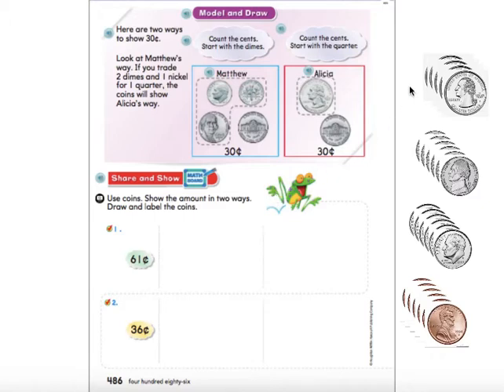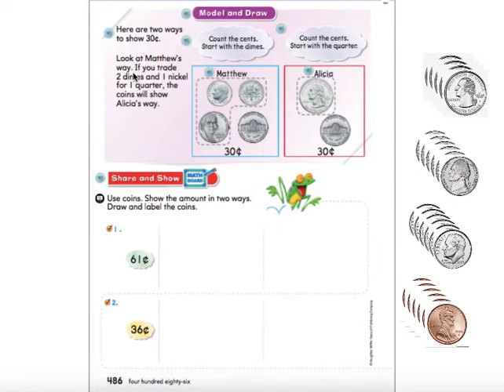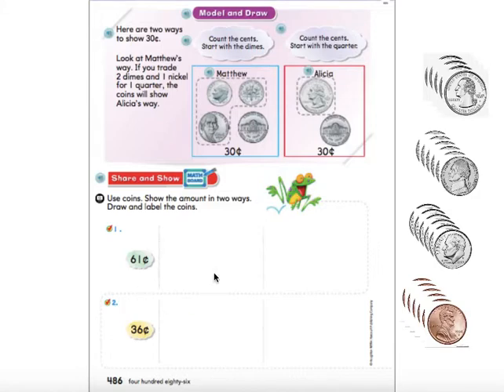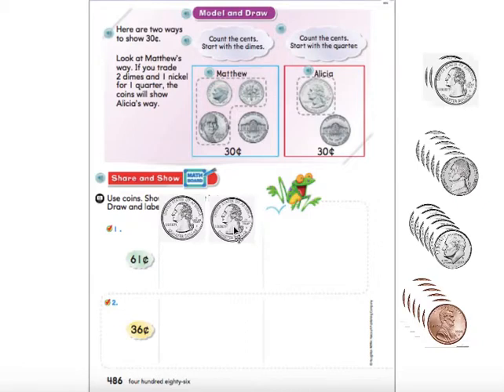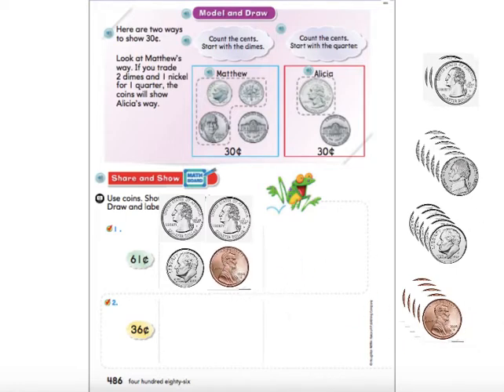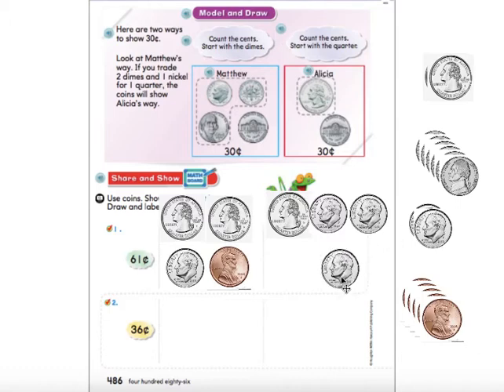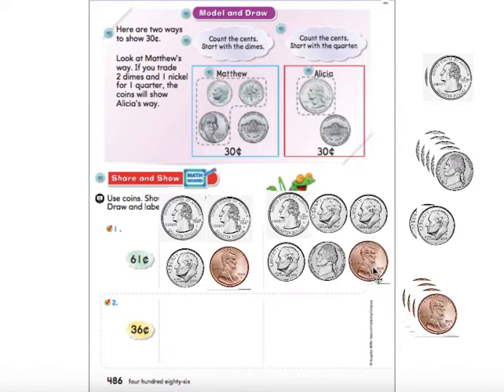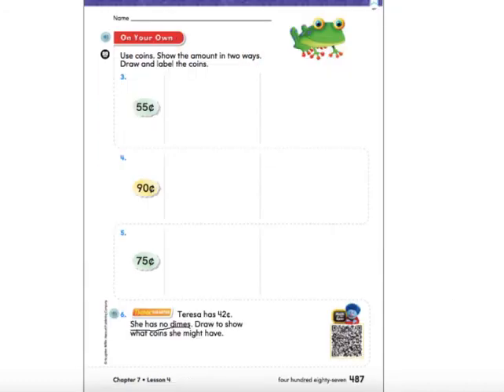Go Math Lesson 7.4